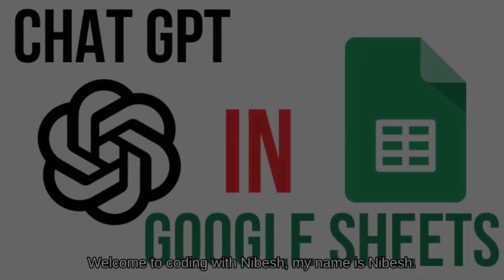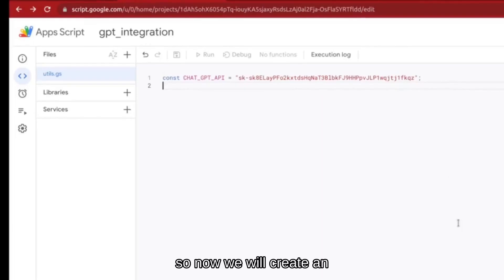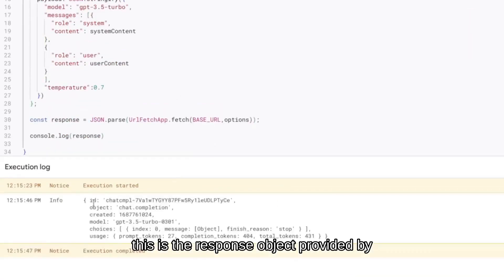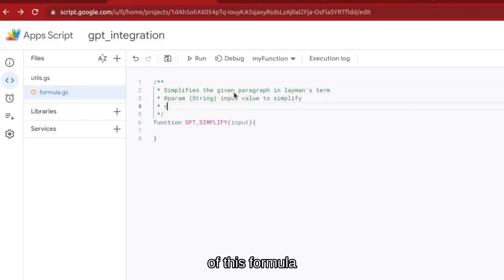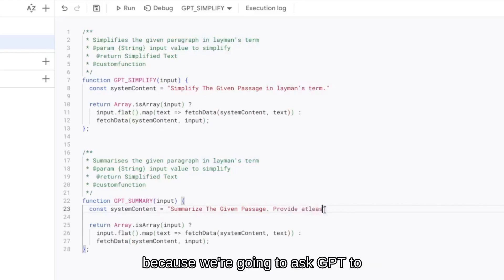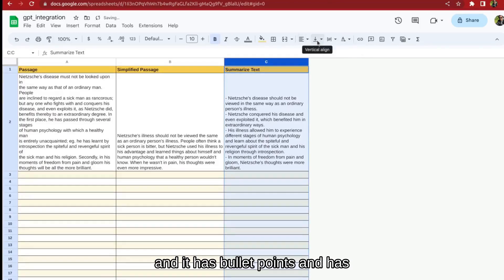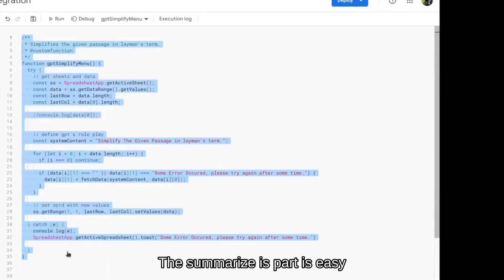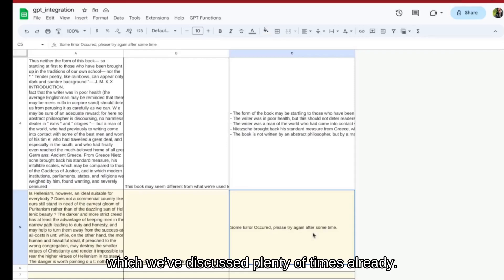How to Use ChatGPT in Google Sheets with Apps Script?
If you've found this video worth your time and has helped you in your business and career I hope you'll consider buying me a cup of coffee.

## About

- I will show you how to integrate ChatGPT with Google Sheets using Apps Script.
- You'll create GPT_SUMMARY and GPT_SIMPLIFY formulas that can be used to summarize and simplify large chunks of passages in Google Sheets.
- You'll also create a menu with the same formula features.
- This video is perfect for anyone who wants to learn how to use ChatGPT to automate their work in Google Sheets.
- The video includes step-by-step instructions, as well as code.

You can find the blog version of this video, I've written at FreeCodeCamp

## Chapters

00:00 - intro
01:20 - Get Chat Gpt API key
02:00 - Fetch Data From Chat GPT
06:45 - More Info On Custom Functions
07:05 - GPT SIMPLIFY Formula
10:21 - GPT SUMMARY Formula
11:25 - GPT API Rate Limit
12:08 - Formula & Auto Refresh Issue
12:40 - GPT Simplify In Menu
15:20 - Adding Function To The Spreadsheet UI
17:20 - GPT Summary In Menu
18:22 - Conclusion

3. Custom Functions In GSheets
4. Spreadsheet With Apps Script

## Blogs

## Hire Me
I can automate your Google Workspace apps like Gmail, Gsheets, GDocs, GDrive, etc. as you need. I can also create workspace add-ons, web apps, and RESTful API using Google Apps Script. I'll provide high-quality service. Whatever, your needs are, do not hesitate to get in touch.